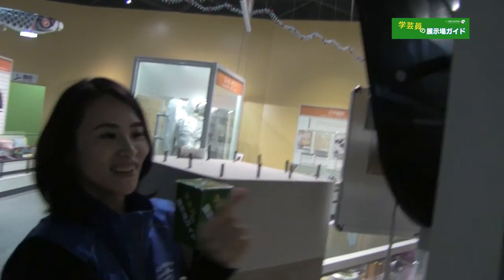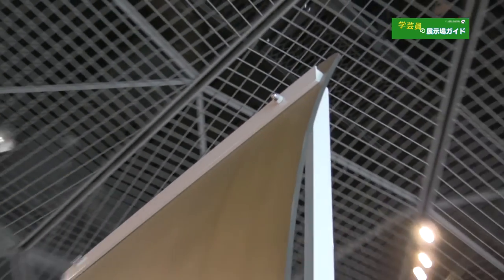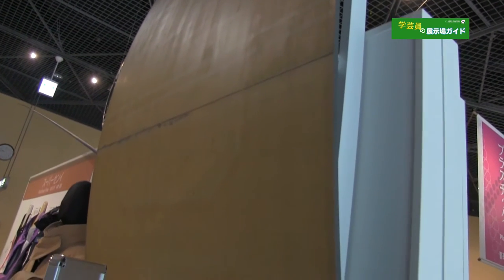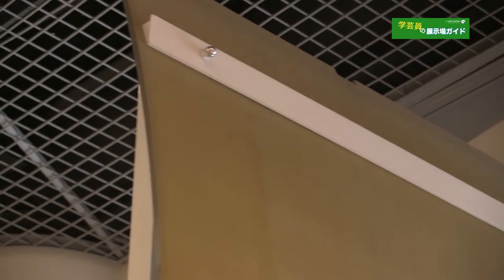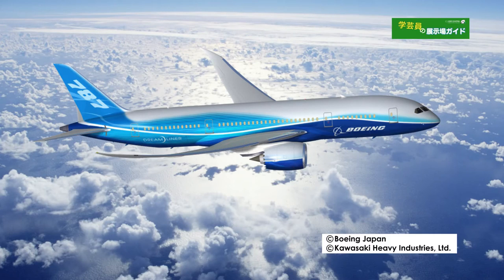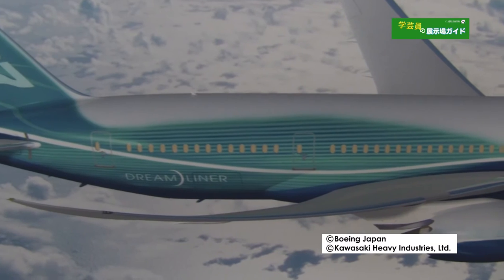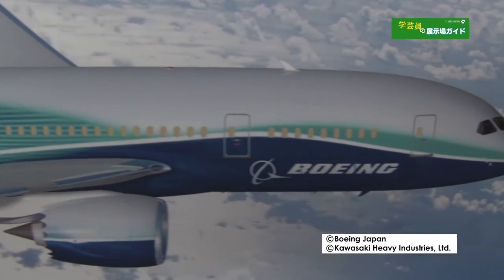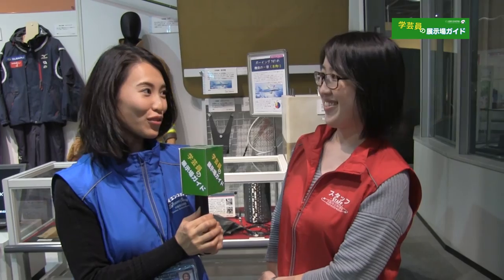The Exhibition Guide by Gakugeiin「Boeing 787」@Osaka Science Museum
Boeing 787 contains about 50% of carbon-fiber-reinforced polymer in its weight. The development of chemistry has given the airplane higher performance.
Cast：Yukiko Takegawa(Gakugeiin)　Asako Tokuoka(Science Guide)，Video Shooting・Editing：Tatsuya Nagahara，Assistant：Haruka Yamaji